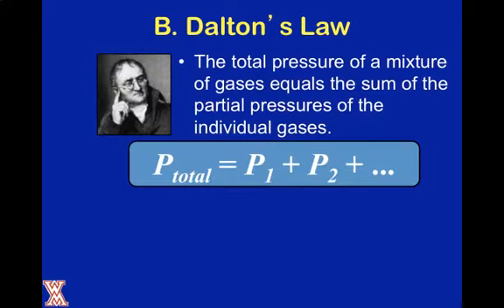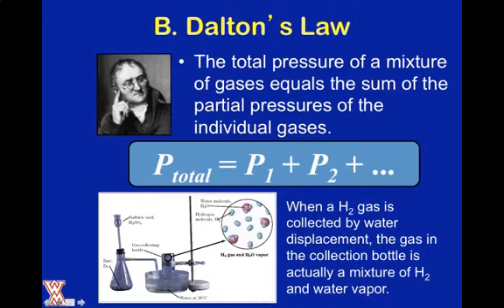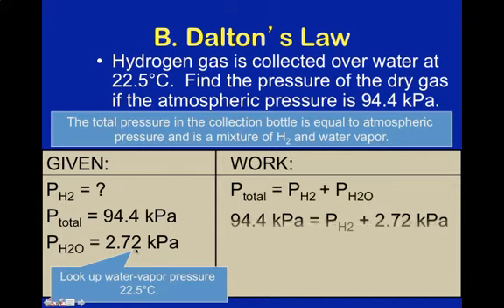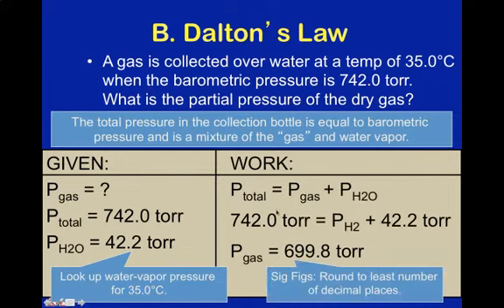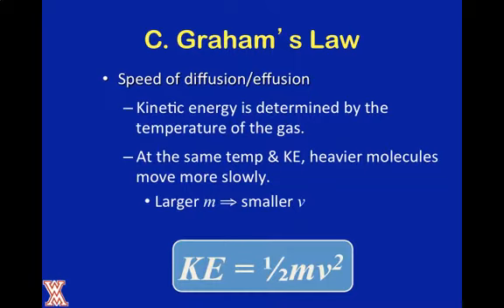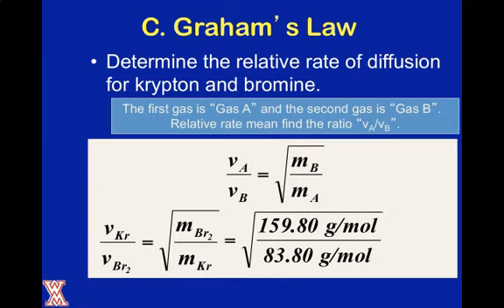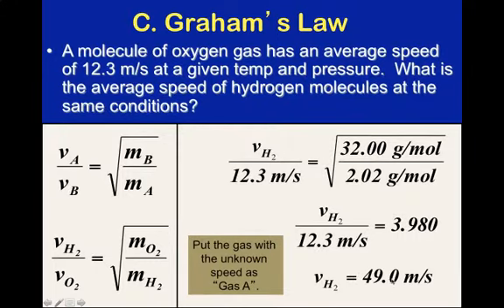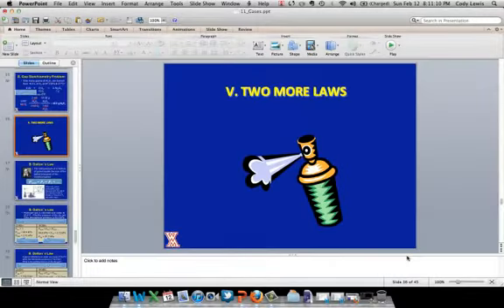11-6 Dalton's and Graham's Laws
11-6 Dalton's and Graham's Laws